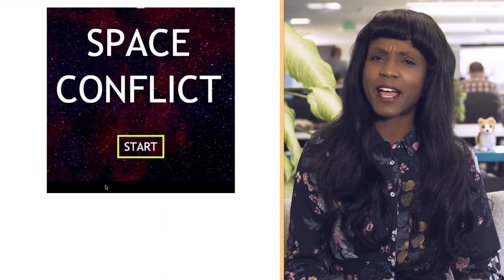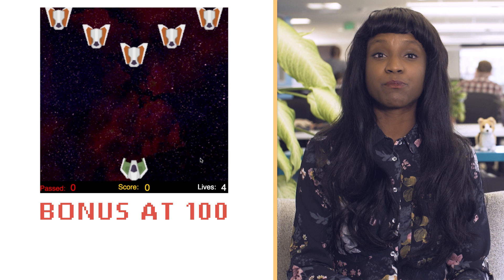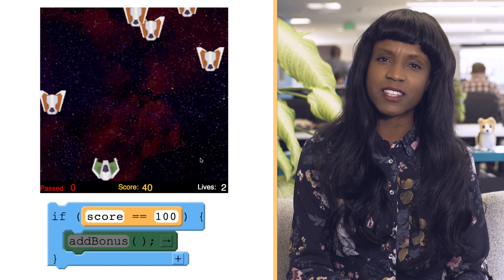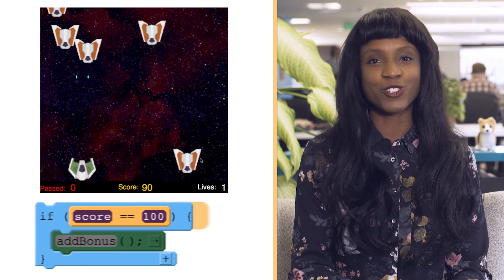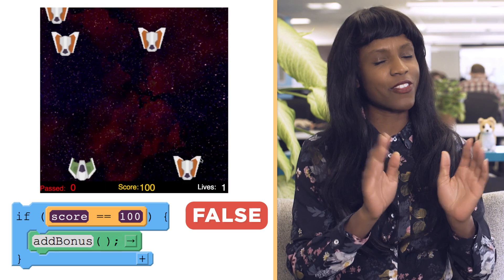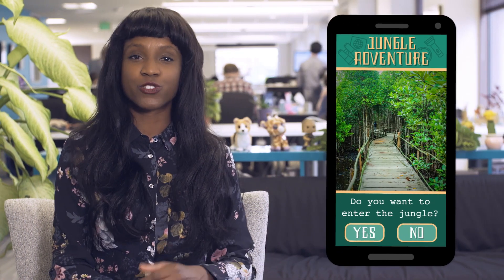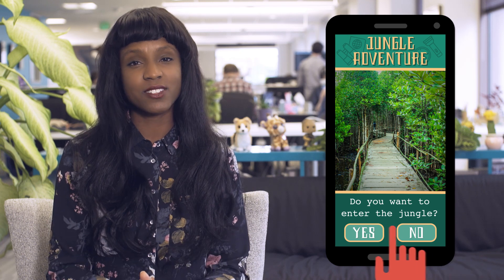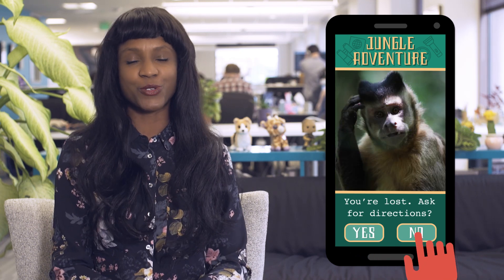CS Discoveries: Boolean Expressions